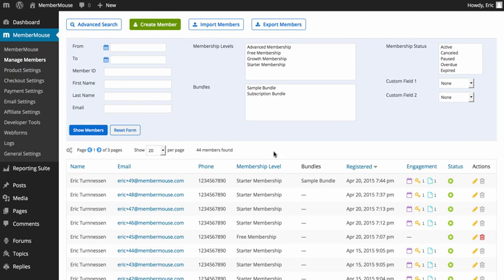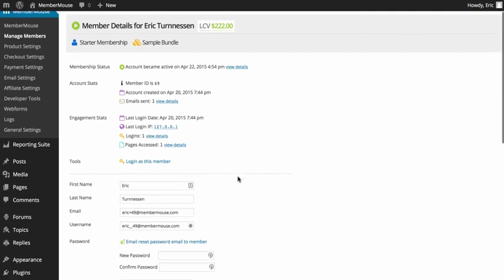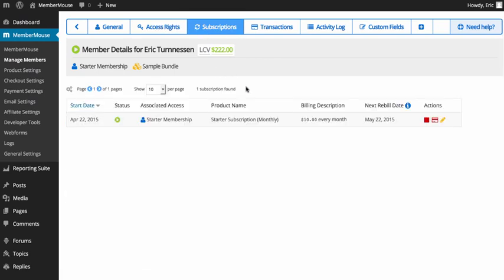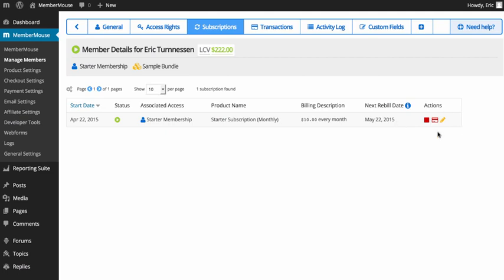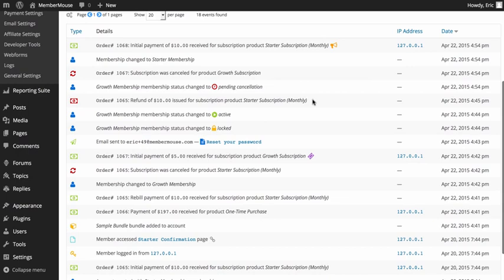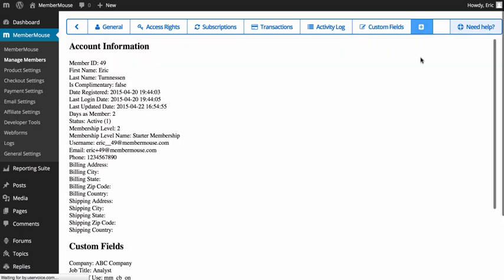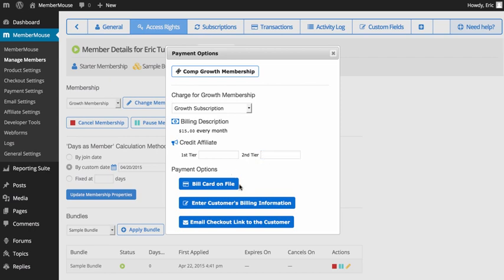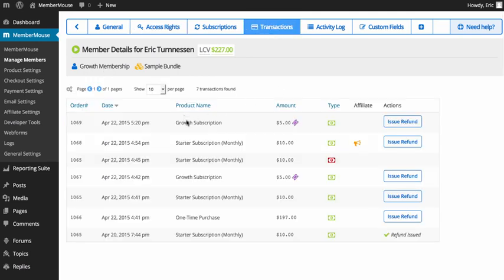5 Member Management MemberMouse